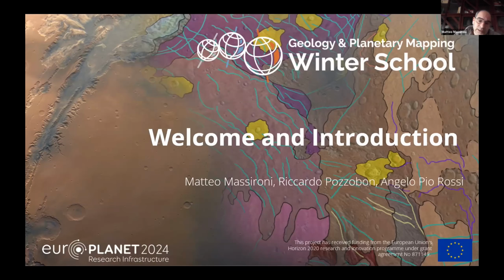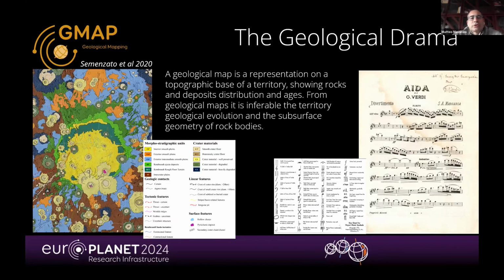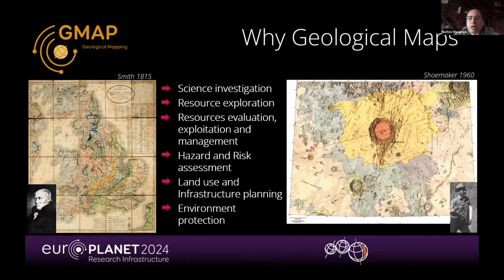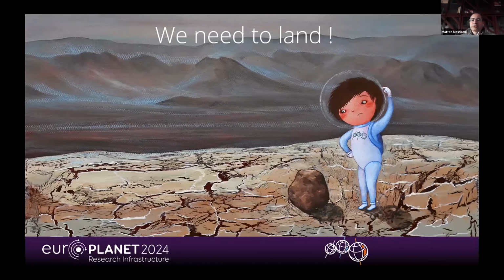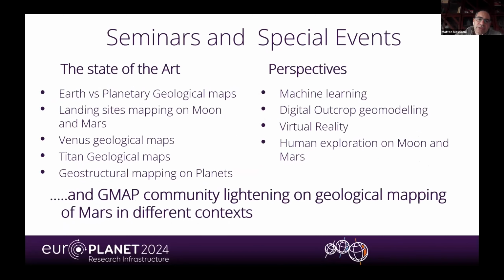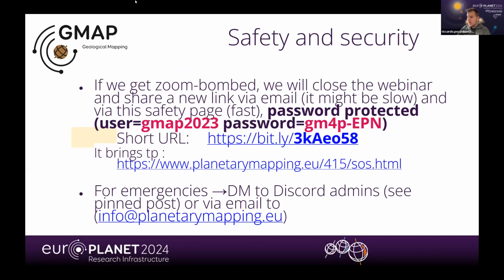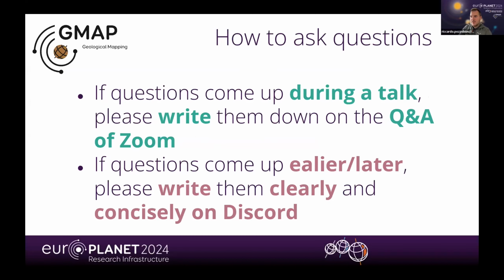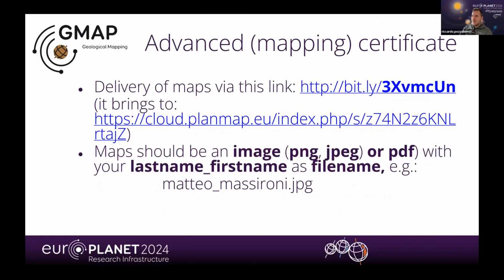Welcome and introduction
Matteo Massironi, Riccardo Pozzobon, Angelo Pio Rossi